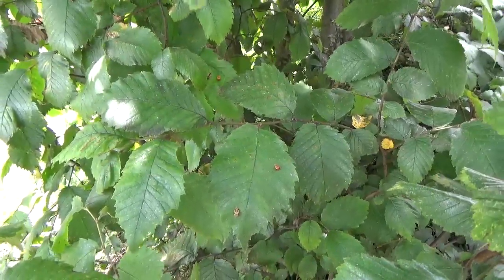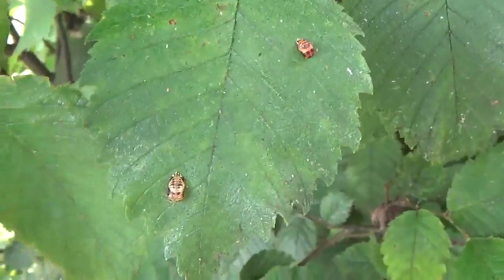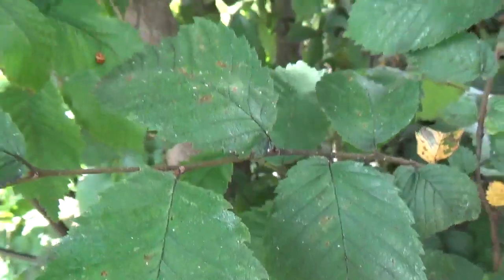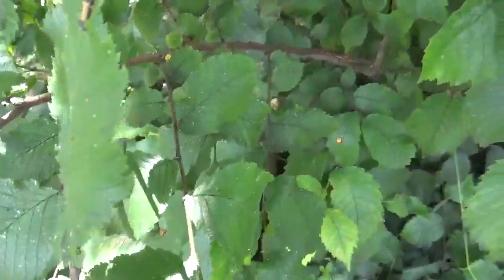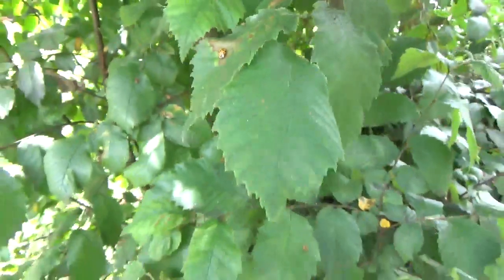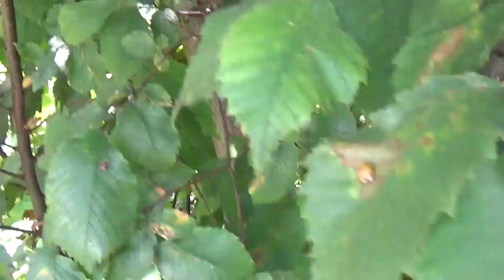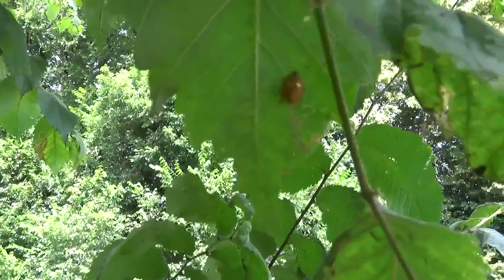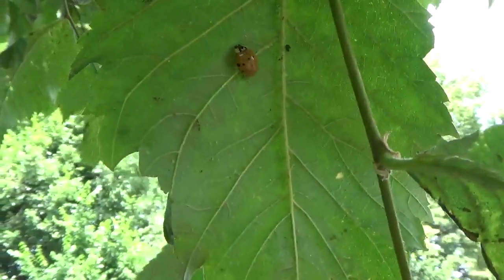Lady Bird Beetles (Three Life Stages)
This video, taken today, shows Lady Bird Beetles at various stages of development. Three weeks ago, they were mostly in a larval stage, but here most of them are pupating, and some of them are adults.